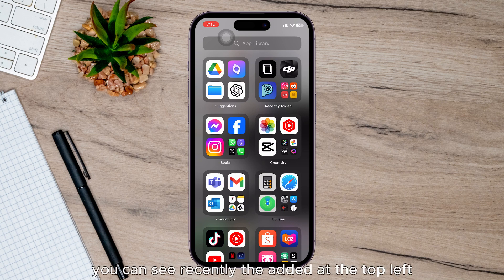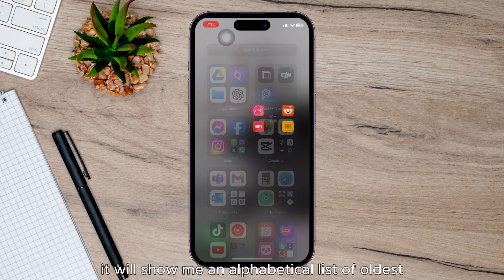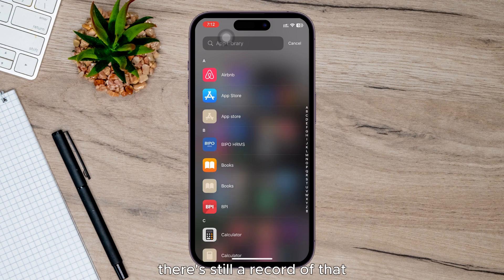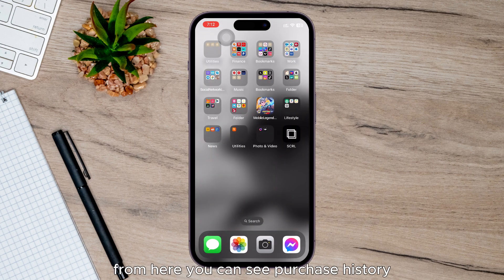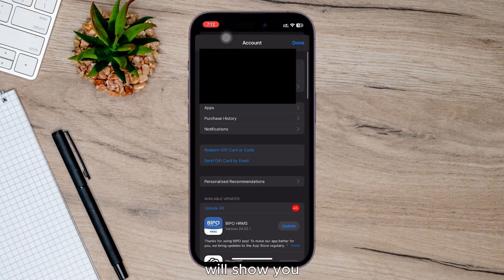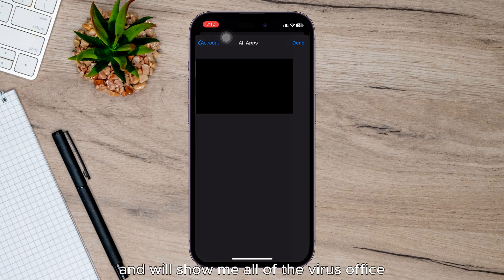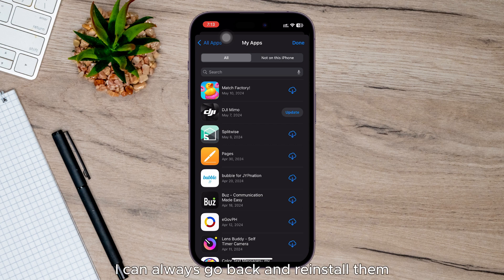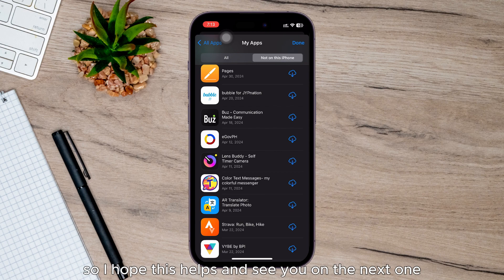How To Check Previous Downloads On App Store (New Update)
🌟 Ever wondered how to check your previous downloads on the App Store? 🤔 Whether you're looking to re-download a favorite app, track your download history, or restore a deleted app, we've got you covered! This video will guide you through the simple steps to view and manage your download history on the App Store, making your app management smoother than ever. 📱✨

🔍 In This Video, You’ll Learn:

Finding Previous Downloads: Step-by-step instructions on how to access your download history on both iPhone and iPad.
Restoring Deleted Apps: Easily find and restore apps you’ve deleted in the past.
Checking App Store History: Navigate through your entire download history to keep track of all the apps you’ve downloaded.
Managing Your Downloads: Learn how to manage and organize your downloaded apps effectively.
🚀 Key Highlights:

View Download History: Quickly access your past downloads from the App Store.
Restore Deleted Apps: Bring back apps you’ve removed without any hassle.
Manage Your Apps: Tips and tricks to keep your app collection neat and organized.
Download Without Apple ID Password: Learn how to download apps without constantly entering your Apple ID password.
🔧 Step-by-Step Guide:

Open App Store: Launch the App Store on your iPhone or iPad.
Access Account: Tap on your profile picture or the 'Account' button.
View Purchases: Go to 'Purchased' to see a list of all the apps you've downloaded.
Restore Apps: Find and re-download any apps you've previously removed.
Manage Downloads: Tips on organizing and managing your apps for a better user experience.
📚 Extra Tips:

How to fix the "Verification Required" issue on the App Store.
How to check download progress on your PS5.
Tips for finding downloads on Android devices.
📲 Why You Should Watch This Video:

Clear Instructions: Easy-to-follow steps with visual guidance.
Comprehensive Coverage: We cover everything from viewing history to managing downloads.
No More Guesswork: Say goodbye to the confusion and easily track your download history.
👍 Enjoying the content? Your support helps us create more helpful content.